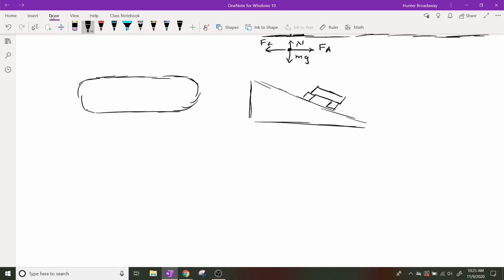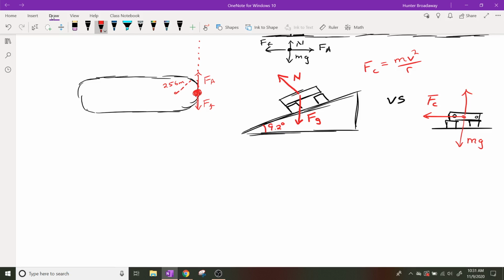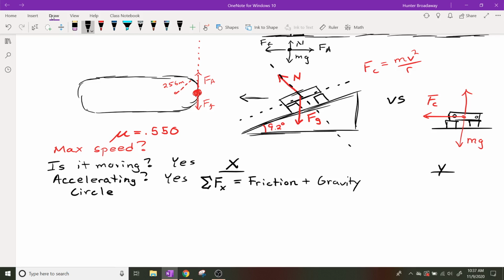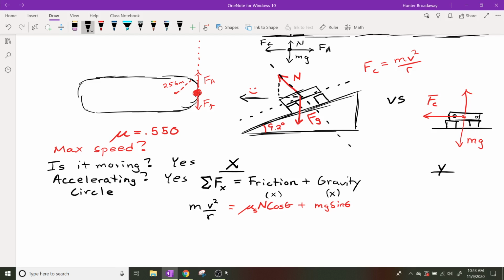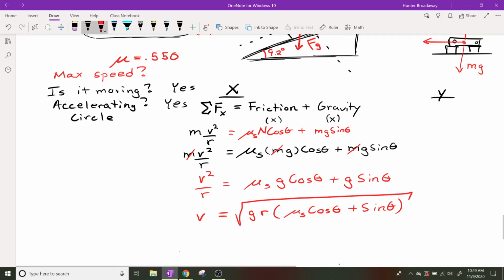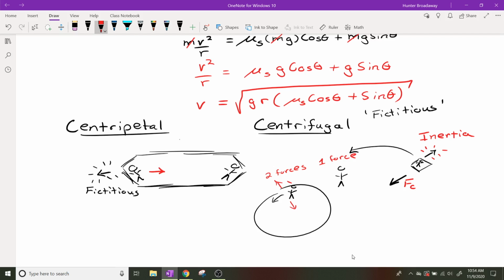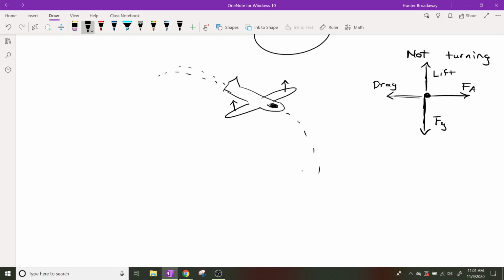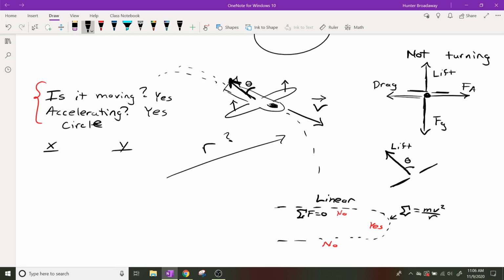Physics Class Recordings - Circular Dynamics